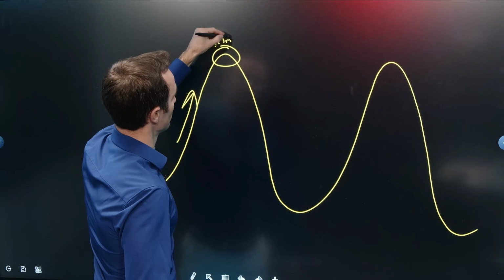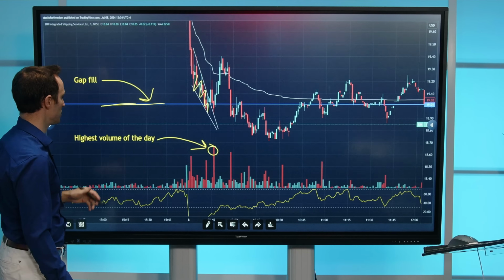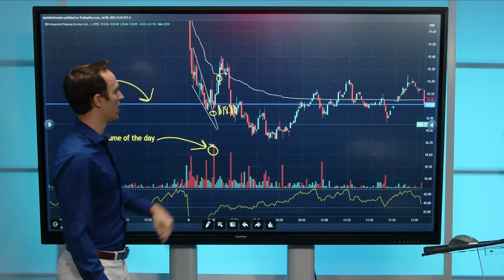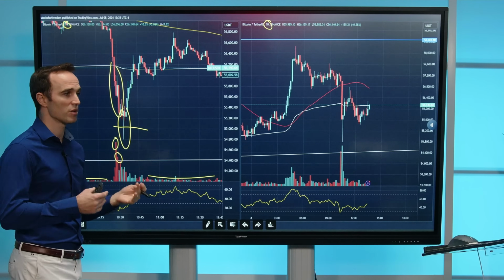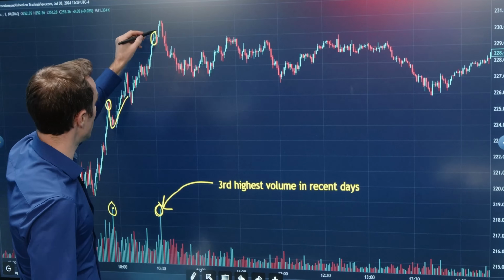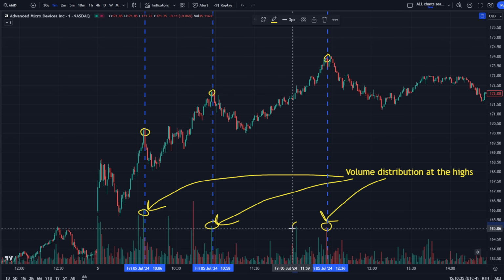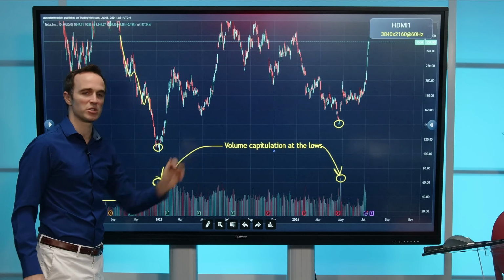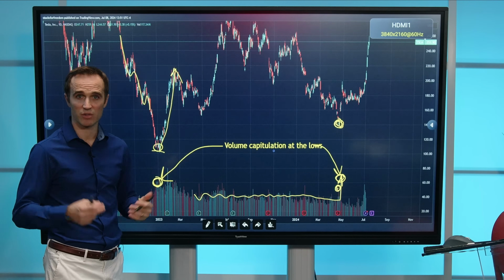Market Pulse - Episode Eighteen: Volume Distribution and Capitulation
In this episode, he talks about Minimizing Loss.